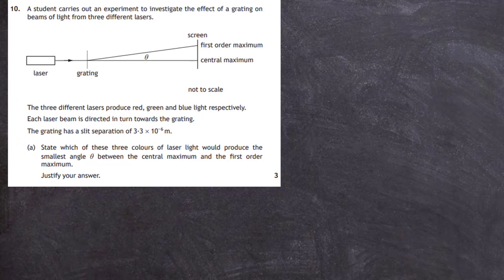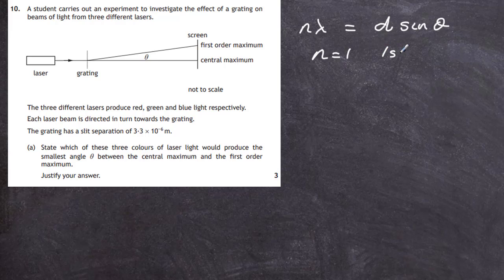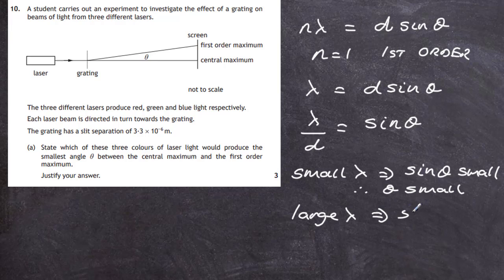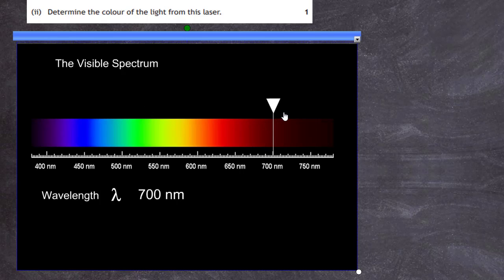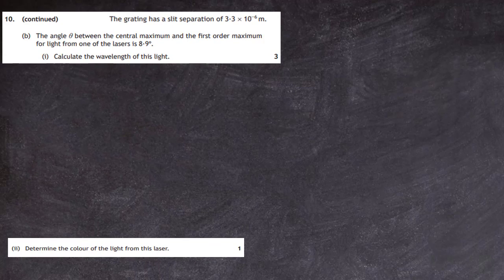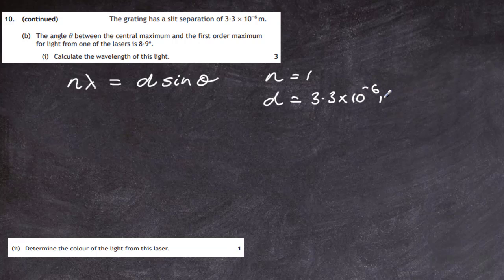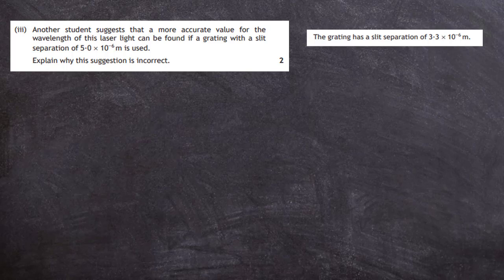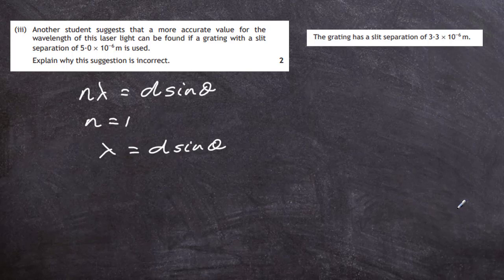2019 Higher Physics Section 2 Question 10